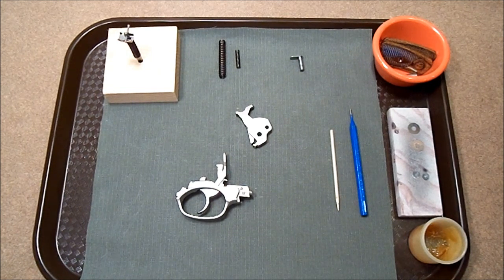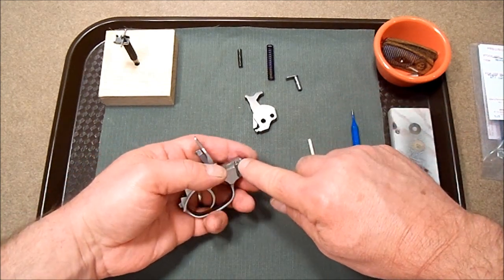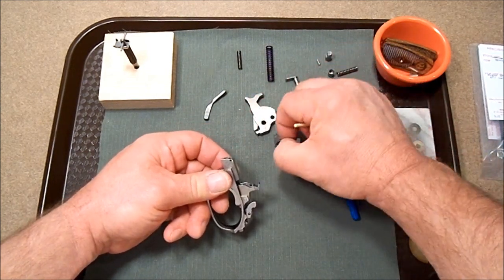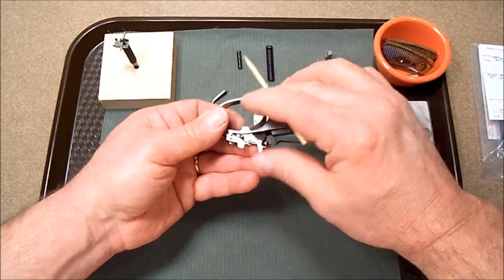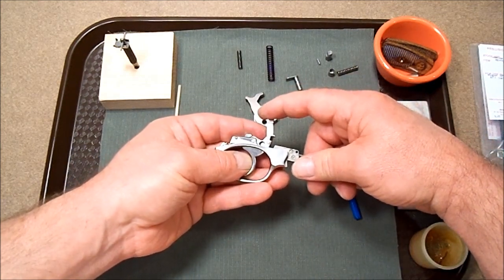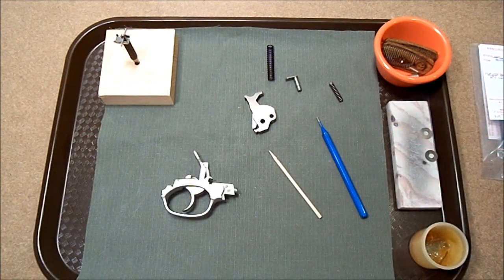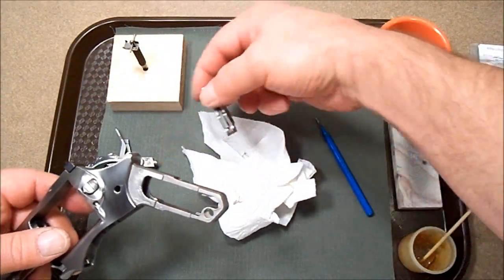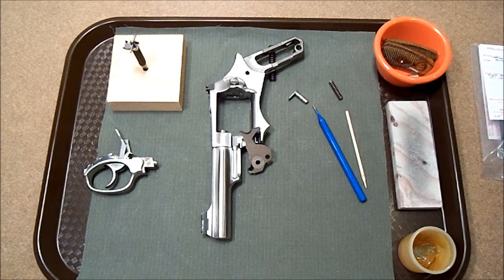Ruger SP101 Shim & Spring Install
From TriggerShims.com - How to Install a TriggerShims Brand Shim Kit in a Ruger Double Action Revolver including a SP101, GP100 and Ruger Super Redhawk
We also Install a Wolff Gunsprings Reduced Power Shooters Pak